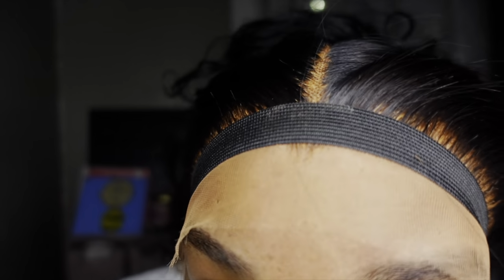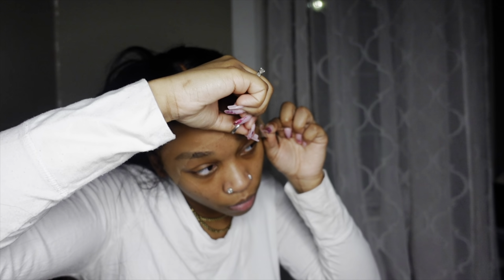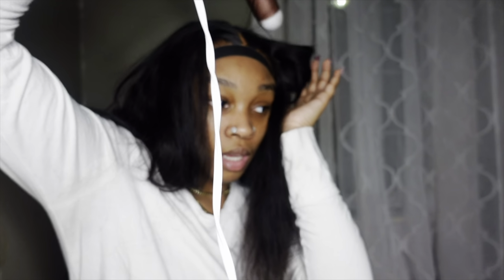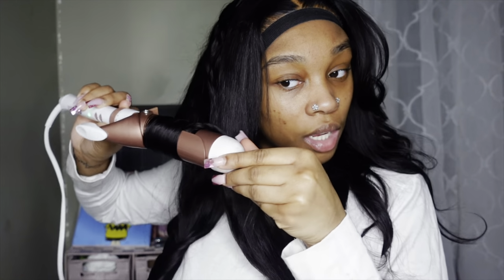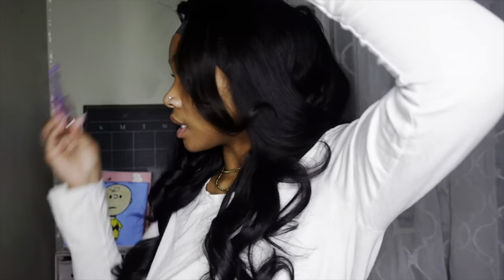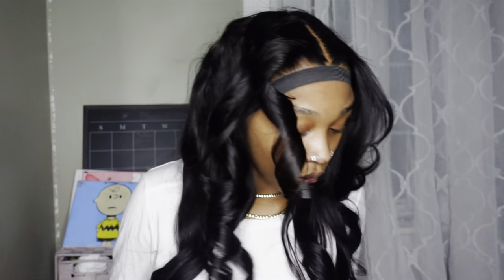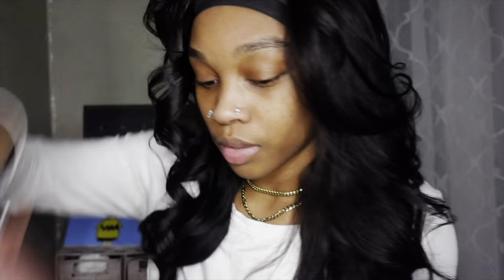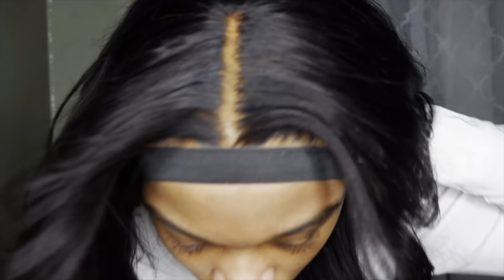The ULTIMATE MELT From START TO FINISH | HD Lace Frontal Wig Install For BEGINNERS ft. UNice Hair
Hair detail: 26 inch 180% density 13*4 Lace Frontal Body Wave wig

Quadpay & Sezzle & After Pay & Klarna Now. PAY 4 Equal payment !